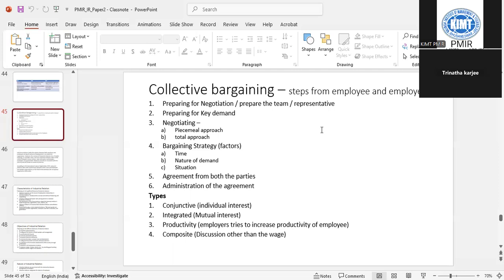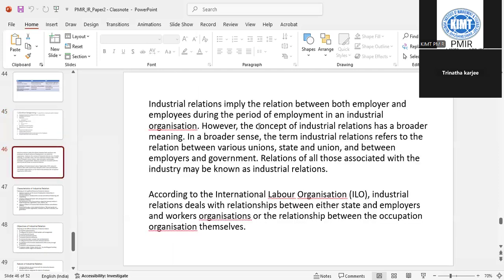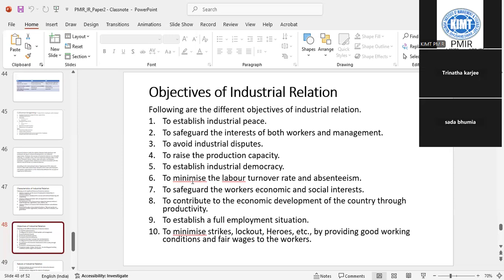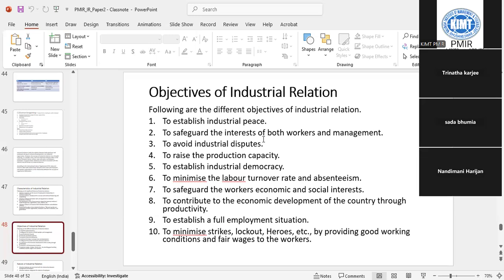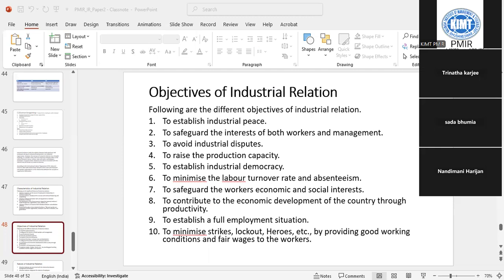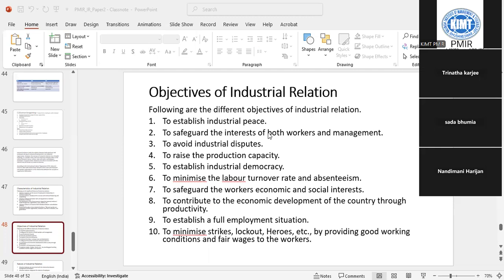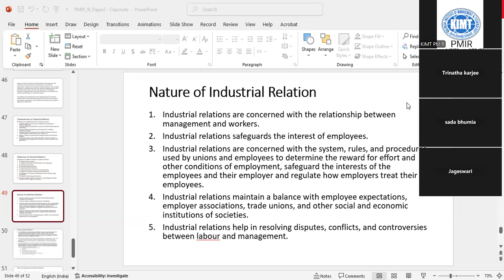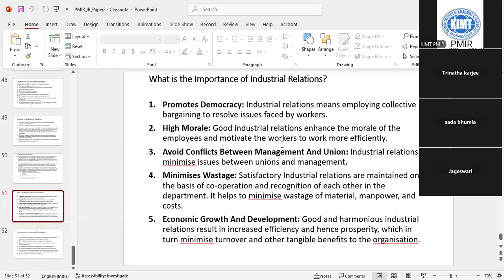PMIR_Industrial Relations_Class 11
Classroom Deliberation of Industrial Relations